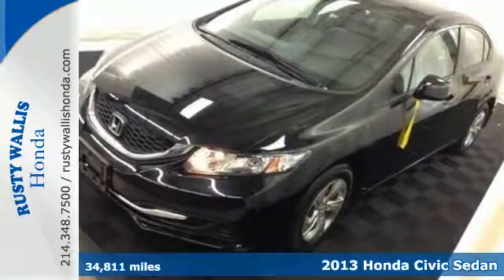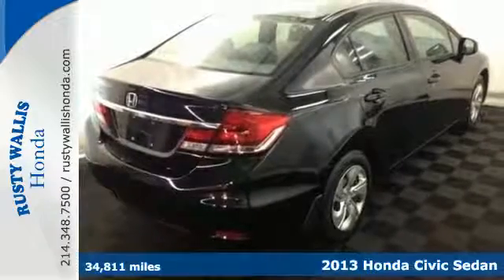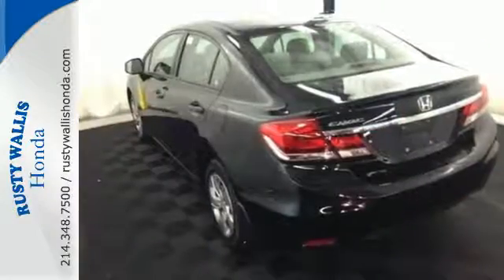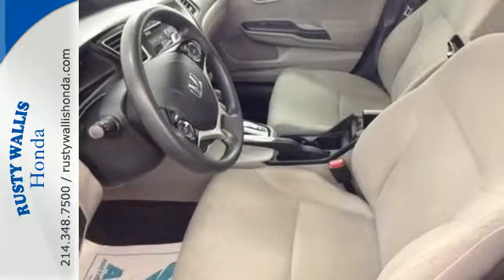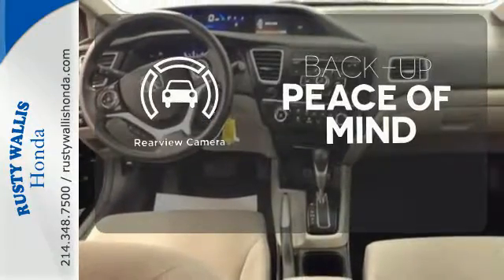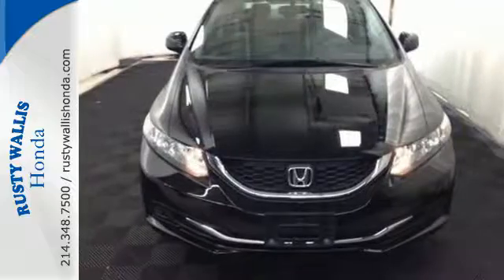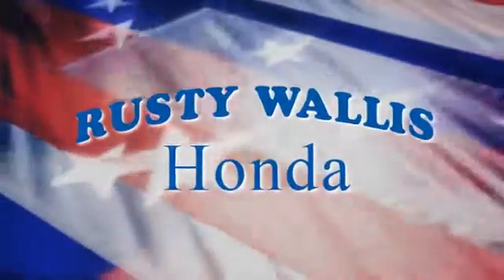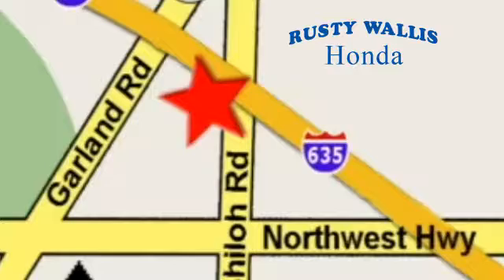2013 Honda Civic Sedan Dallas TX Fort Worth, TX C6974 - SOLD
Year: 2013
Make: Honda
Model: Civic Sedan
Trim: LX
Engine: 4 Cyl - 1.8L
Transmission: Automatic
Color: Crystal Black Pearl
Interior: Beige
Mileage: 34811
Stock #: C6974
VIN: 19XFB2F54DE006755
Civic LX, Honda Certified, 4D Sedan, 1.8L I4 SOHC 16V i-VTEC, Compact 5-Speed Automatic, FWD, Crystal Black Pearl, Beige w/Cloth Seat Trim, Honda Certified with Warranty, Clean History Report, Local Trade, Like New, Passed Dealer Inspection, Vehicle Detailed, and Recent Oil Change. 160-Watt AM/FM/CD Audio System, 4 Speakers, ABS brakes, Air Conditioning, Delay-off headlights, Dual front impact airbags, Dual front side impact airbags, Electronic Stability Control, Four wheel independent suspension, Power door mirrors, Power windows, Remote keyless entry, Security system, Speed control, Speed-sensing steering, Steering wheel mounted audio controls, Tachometer, Telescoping steering wheel, Tilt steering wheel, Traction control, and Trip computer. brbrIf you demand the best, this terrific 2013 Honda Civic is the car for you. This great Honda is one of the most sought after used vehicles on the market because it NEVER lets owners down. Consumer Guide reports Civic delivers a raft of evolutionary updates and upgrades that help keep it at the head of an ever more competitive compact-car segment. Honda Certified Pre-Owned means you not only get the reassurance of a 12mo/12,000 mile limited warranty, but also up to a 7yr/100k mile powertrain warranty, a 182-point inspection/reconditioning. brbr8 Time Presidents Award winner,the most of any Metroplex Honda dealer.Customer service,integrity and character is where we proudly hang our hat. Stop in and give us the chance to impress. Remember, Every Honda purchased at Rusty Wallis Honda comes with a maintenance program that includes your first two oil changes free!

Address:
12277 Shiloh Road